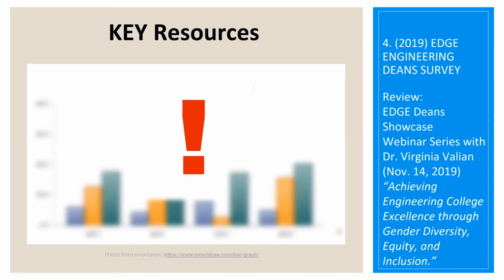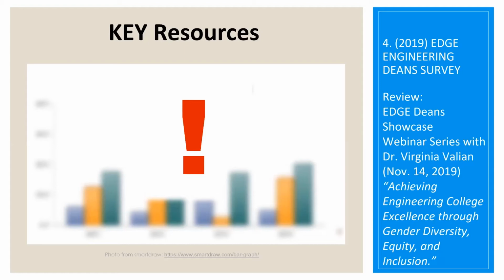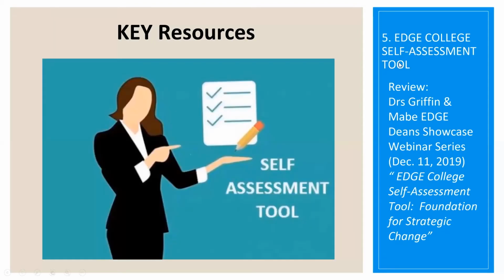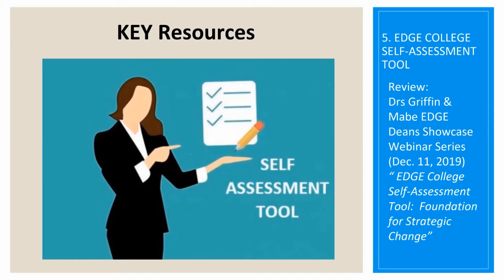Engineering Deans Gender Equity (EDGE) Resources